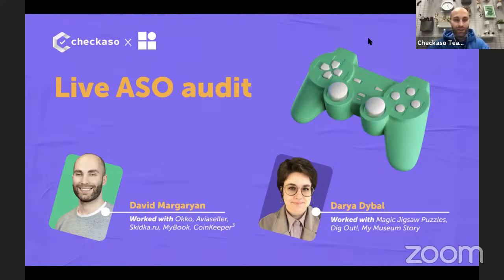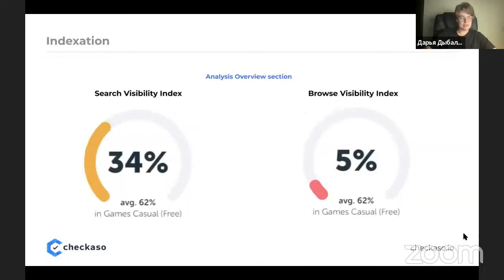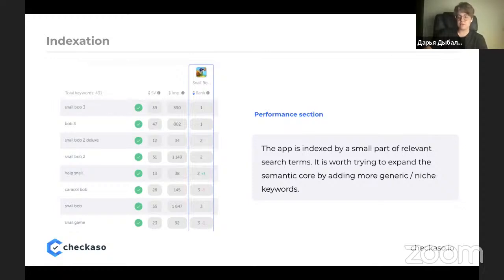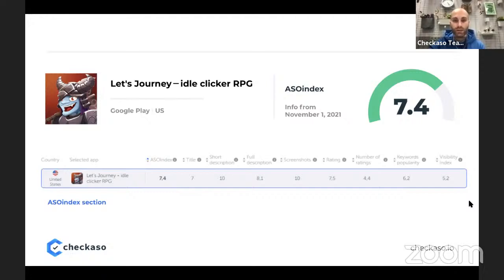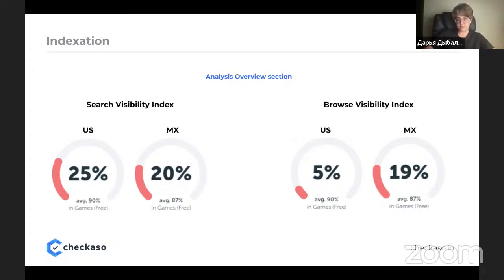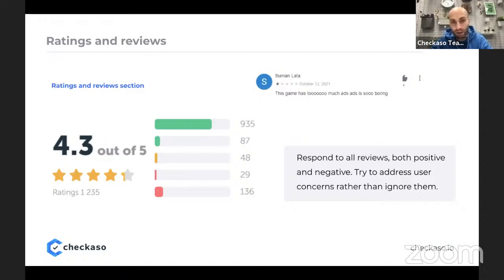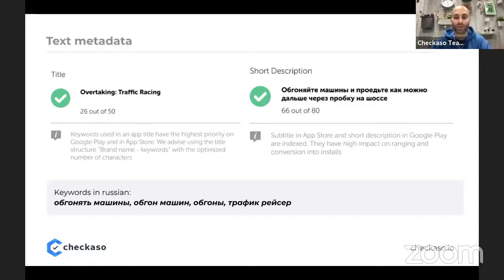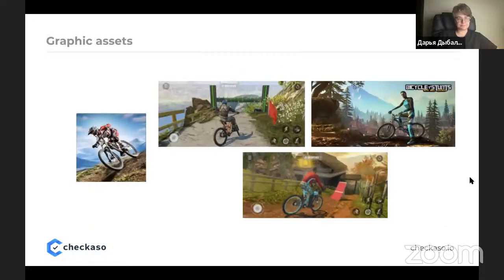Free ASO audit of your game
David Margaryan (Head of ASO at Checkaso) and Darya Dybal (Lead ASO Specialist at Lightmap) will audit your gaming apps and tell you what elements you need to improve to get more traffic from Google Play/App Store and increase conversion rates.